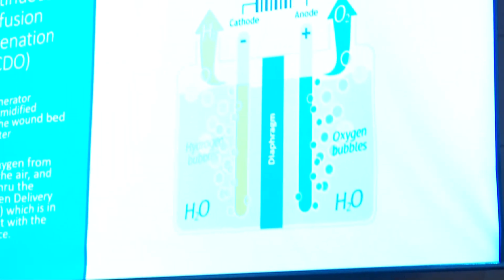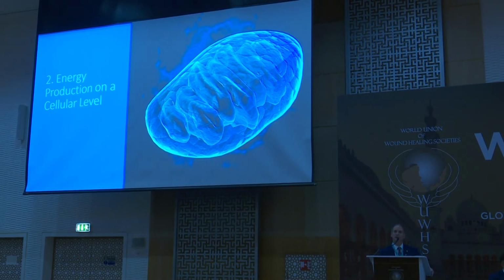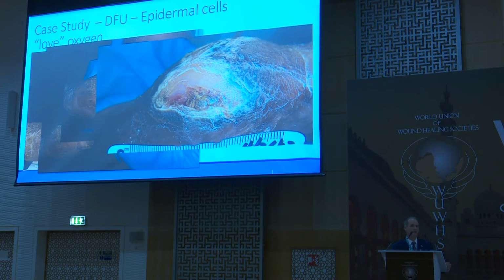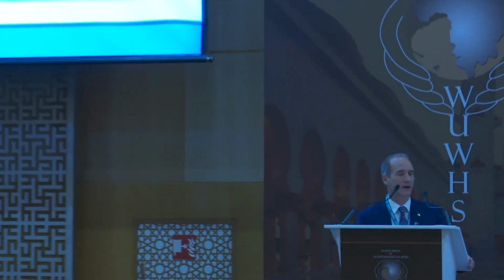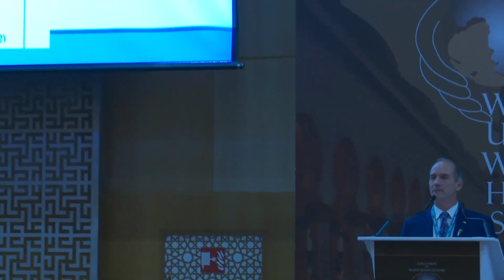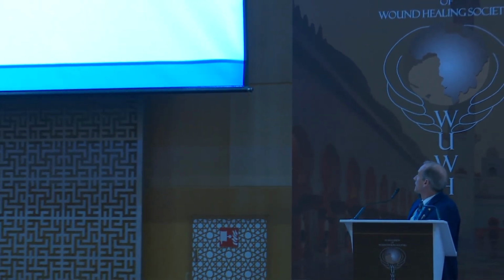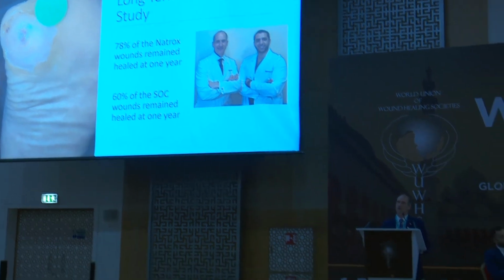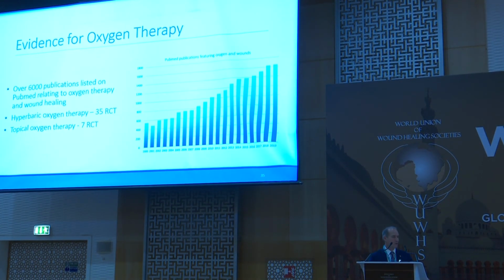Industry Symposium Natrox